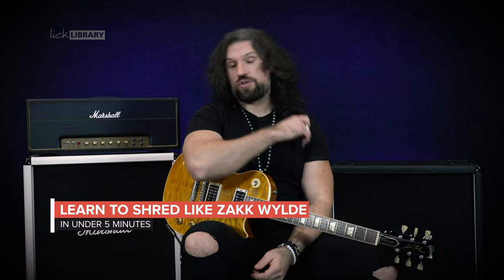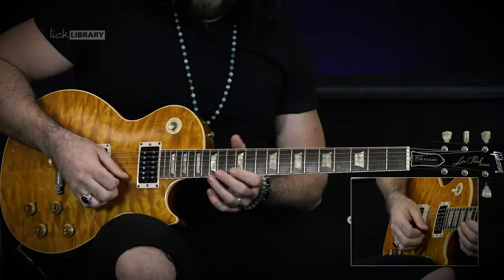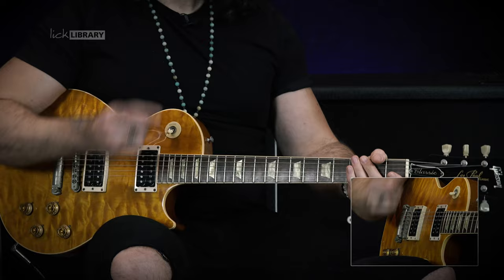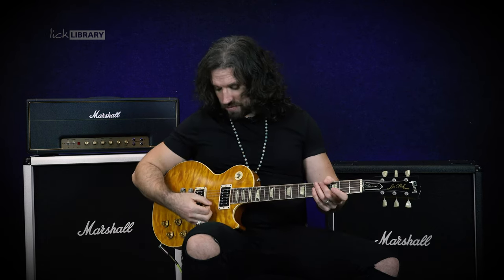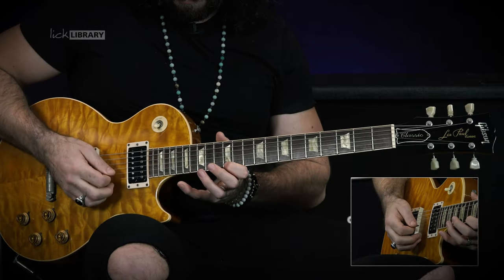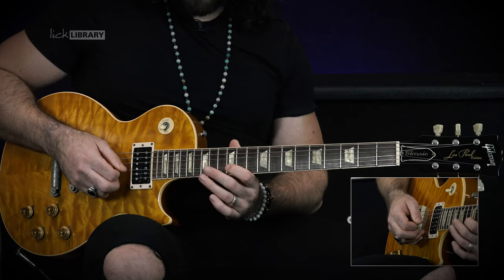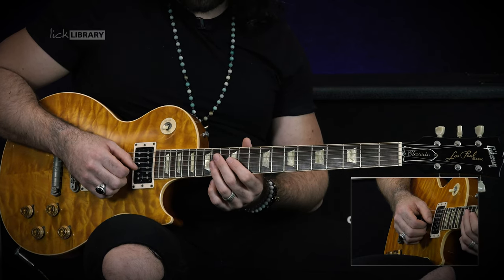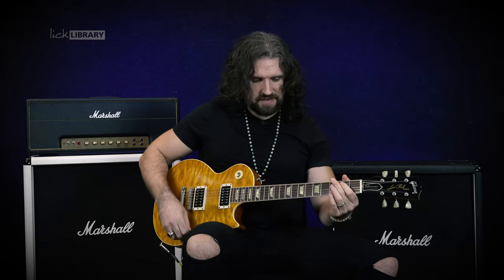Shred like Zakk Wylde in (under) 5 Minutes ⏰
This is how to play the guitar like Zakk Wylde in 5 Minutes. Watch as @NickJennison breaks down the complete Zakk Wylde techniques and guitar habits as part of our 5 Minute Licks series!

Watch as Nick Jennison shows you how to shred like Zakk Wylde in under five minutes! Yes, you heard that right! We'll set the timer and dive into this lick which is based on E minor pentatonic scale, and trust us when we say, it's going to sound killer. In just 5 minutes you'll be able to sound like Zakk Wylde (or as close to) as we deconstruct his classic techniques.

If you want to learn how to play like Zakk Wylde, we have the guitar course for you! Put together by expert tutors that are real Zakk Wylde fans!

We'll start with some big boomer bends and then move on to a six-note picking pattern that's typical of Zakk Wylde's playing style. And of course, we'll talk about that famous Zakk Wylde vibrato that's super wide and surprisingly square. We'll also show you how to play this lick in a bunch of different keys so you can use it in any song you like and start adding it to your own songs. In this video, Nick also provides us on tips on the perfect tone and gear to use to get that Zakk Wylde sound. So, are you ready to shred like a pro and start picking up some Zakk Wylde Habits and techniques?

🎸 From beginner to pro. Join now for expert guitar lessons with pro song backing tracks, classic album courses, and techniques for every step of your guitar journey!

⏰ Timestamps ⏰

0:00 Zakk Wylde lick example
0:28 Box number 1
0:40 The Zakk Wylde big bend vibrato technique
1:19 6 note picking pattern
3:17 Play the lick anywhere!
3:40 The Tone - neural DSP quad cortex
4:53 Playing the Zakk Wylde style track

🎸  Why Choose Licklibrary? 🎸